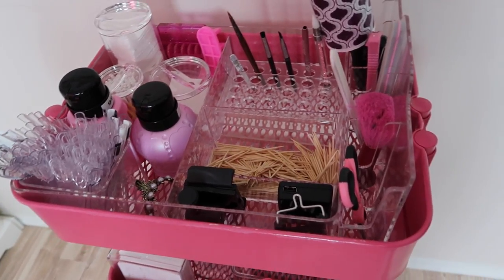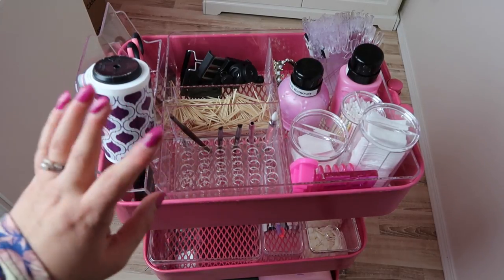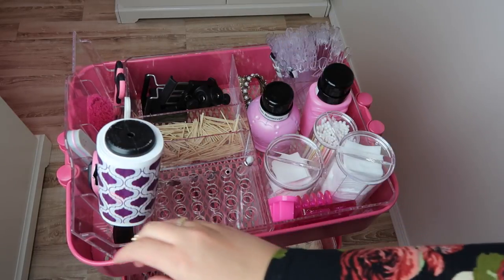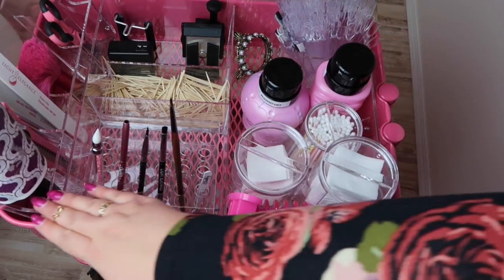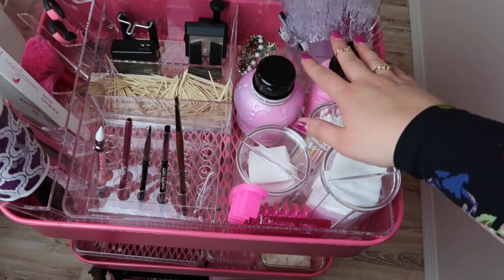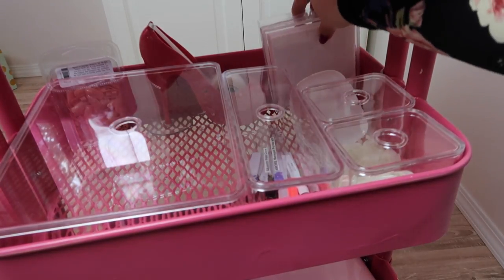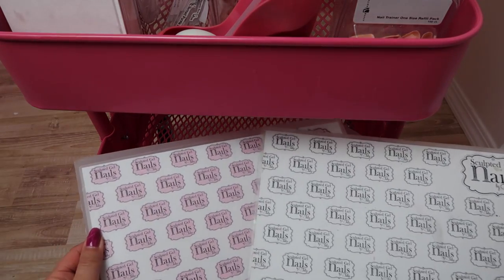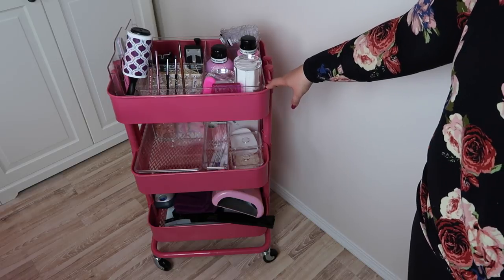Nail Studio Filming Cart! | Ikea Raskog Cart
Today I share with you my Raskog cart from Ikea that I use as nail studio filming cart! I go through how I customized it with some Godmorgan organizers from Ikea and the nail art tools I use for filming nail videos!

Camera I use for filming:
Lighting: Box lighting from eBay and Diva Ring Light